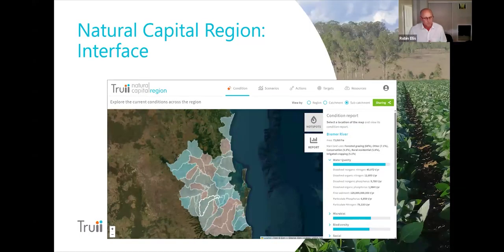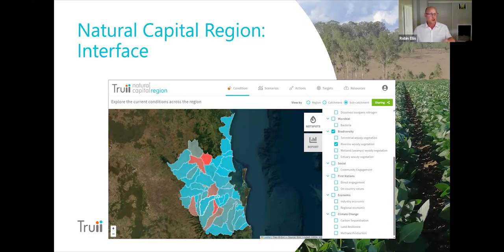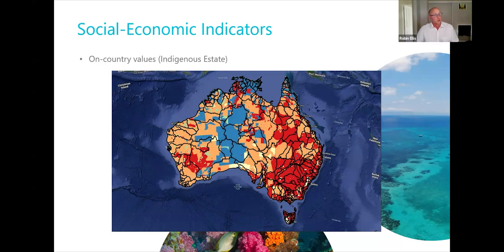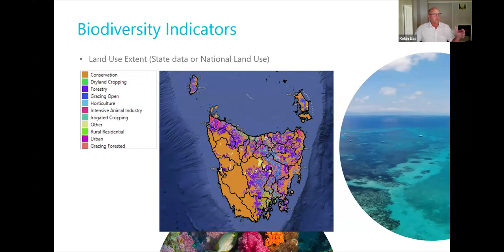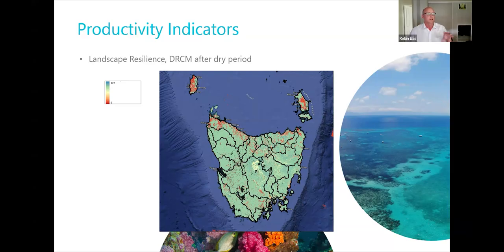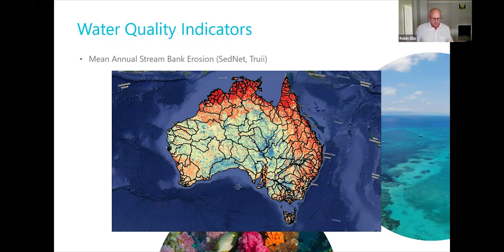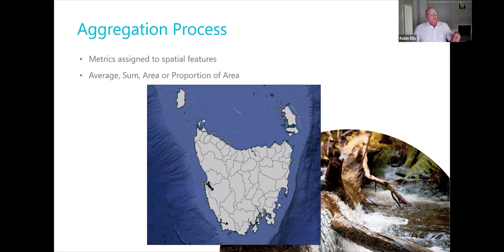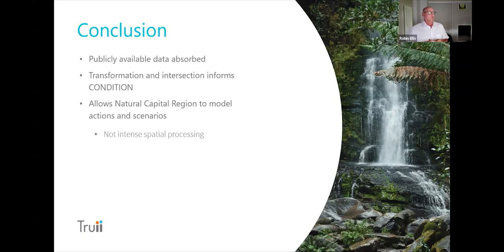Show and Share – Natural Capital Region: Under the hood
Discover what is under the hood of Natural Capital Region. How we capture the initial condition of all those indicators.